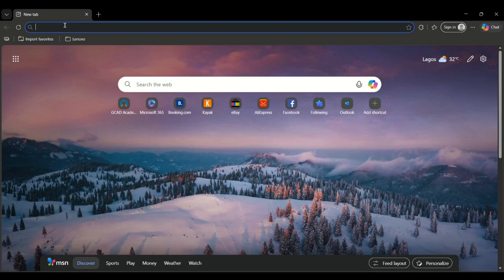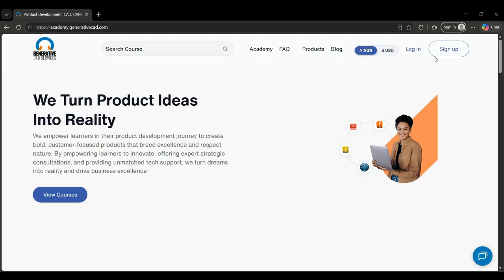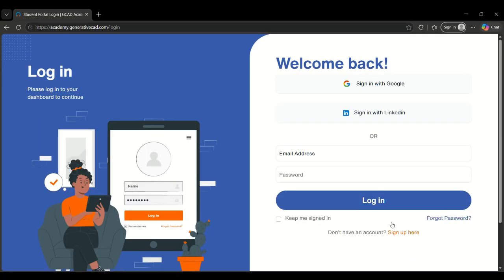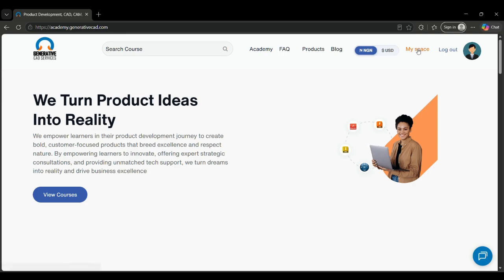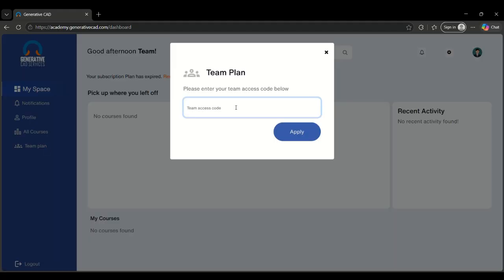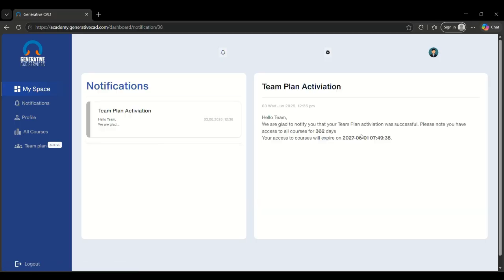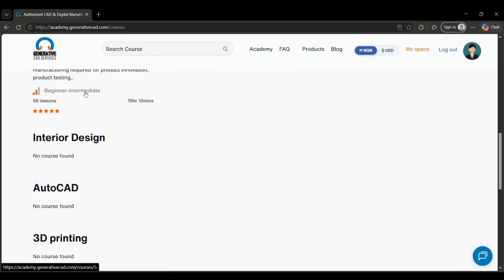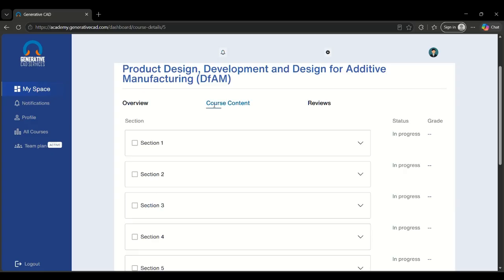Getting Started with GCAD Academy: How to Access Your Course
Welcome to GCAD Academy.

This video provides a step-by-step guide on how to complete your course onboarding and access your enrolled course on the GCAD Academy platform.

In this tutorial, you will learn how to:

 - Access the GCAD Academy page
 - Sign in or create your account
 - Locate your enrolled course
 - Complete the required registration/onboarding steps
 - Begin accessing your course materials

This guide is intended for students who have enrolled in the Product Design, Development and Design for Additive Manufacturing course, as well as other GCAD Academy programmes.

Please ensure you follow the instructions carefully. After completing your onboarding, kindly join the GCAD Academy WhatsApp Community using the link provided in your welcome email for course updates, announcements, reminders, and support.

For questions or assistance, please contact the GCAD Academy team.

GCAD Academy
Learn. Design. Prototype. Manufacture.